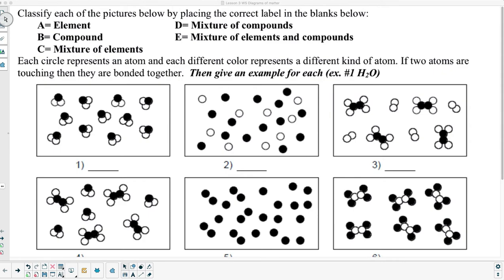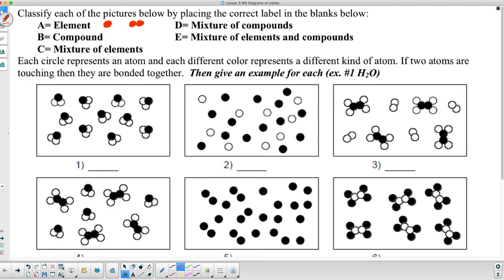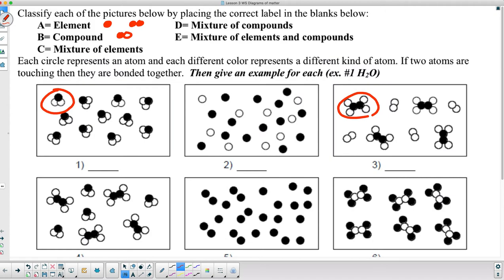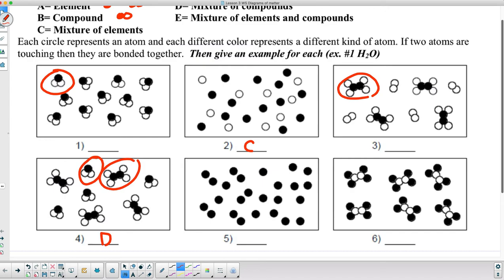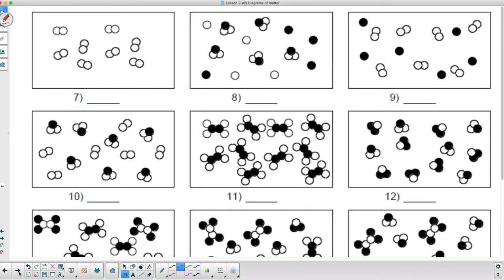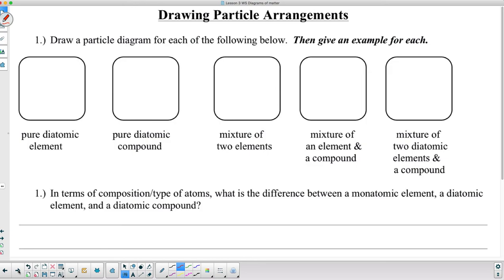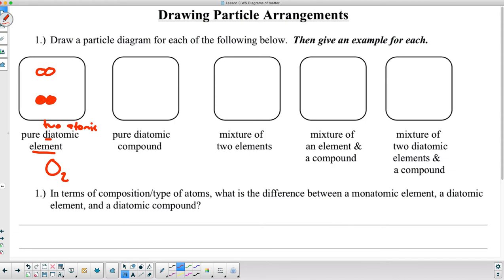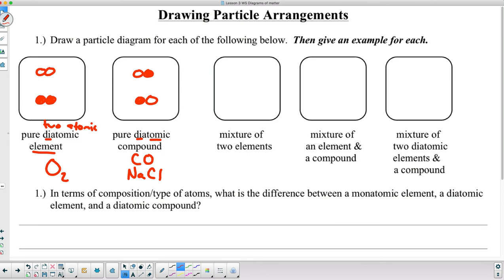2 3 lesson screencast